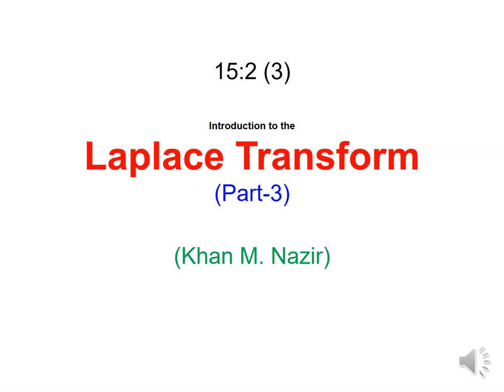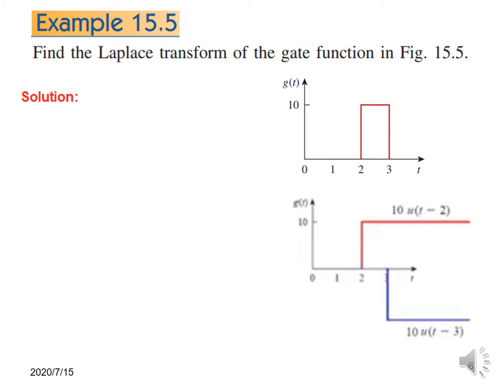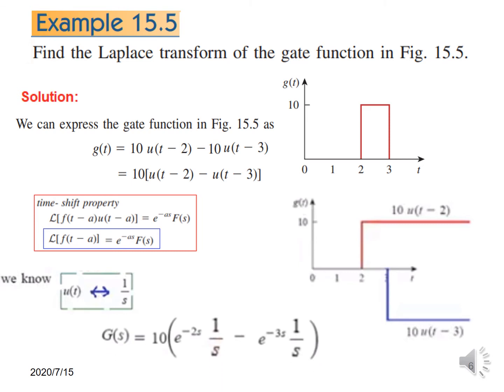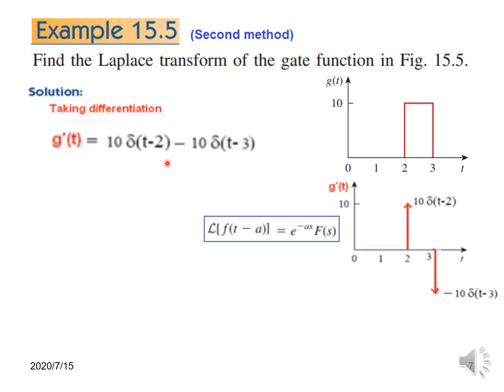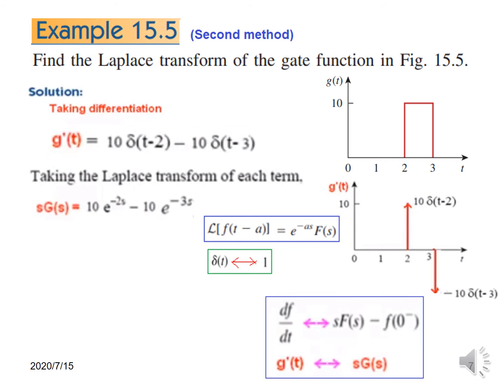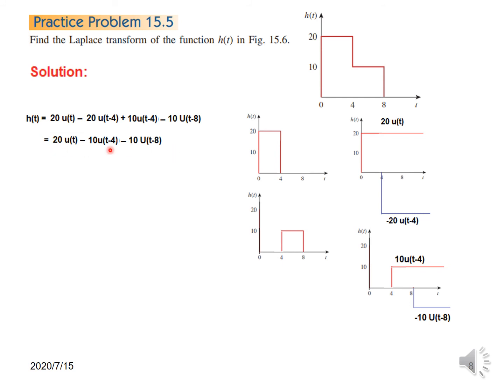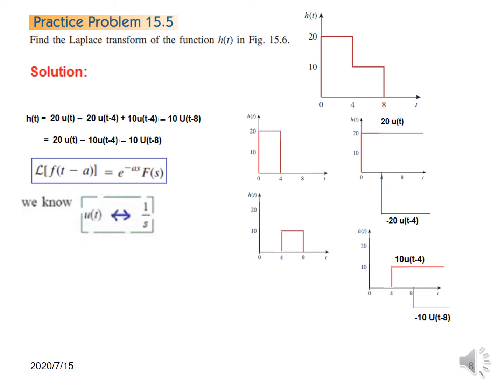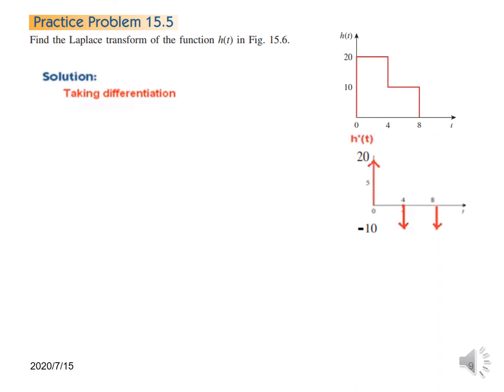(English)ENA|| Example & Practice 15.5 || Laplace Transform ||Two Methods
Example 15.5 ||Practice Problem 15.5 || (English) (Alexander & Sadiku)
Time Stamp:
0:50 - Example 15.5 (Unit Function Method)
 3:41- Example 15.5 (Differential Method)
 6:30 - Practice Problem 15.5  (Unit Function Method)
10:00 - Practice 15.5 (Differential Method)

In this video we discuss example 15.5 and solve practice problem 15.5 from the book Fundamentals of Electric Circuits -Alexander & Sadiku

Example 15.5: Calculate the Laplace transform of the periodic function in Fig. 15.7

Practice Problem 15.5: Determine the Laplace transform of the periodic function in Fig. 15.8.